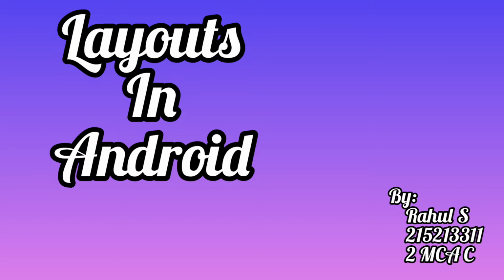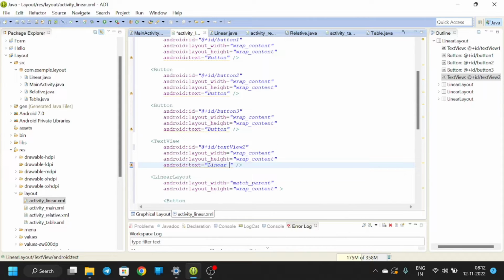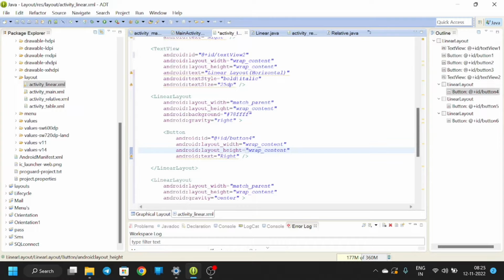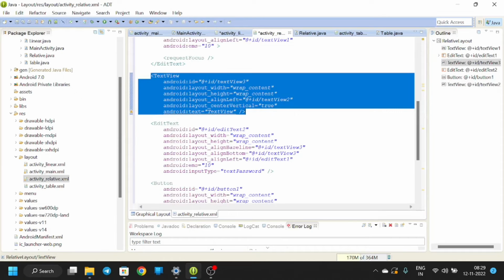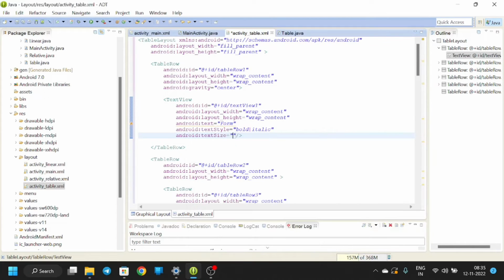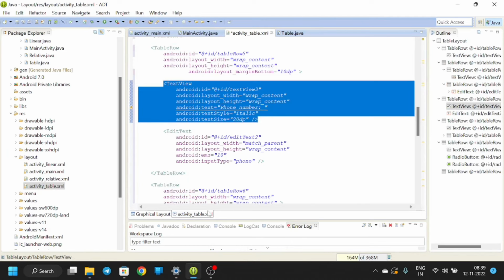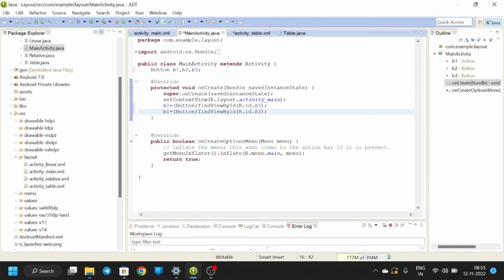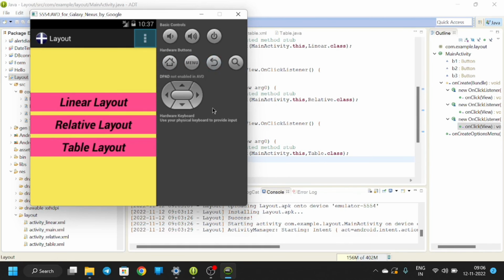Layout Program || Android || using eclipse || 215213311 || Rahul